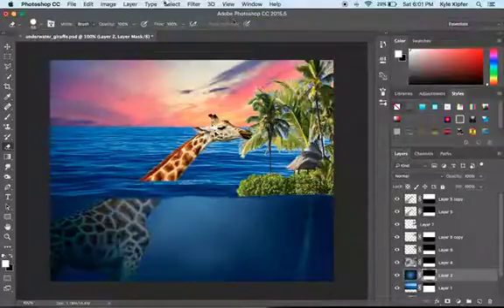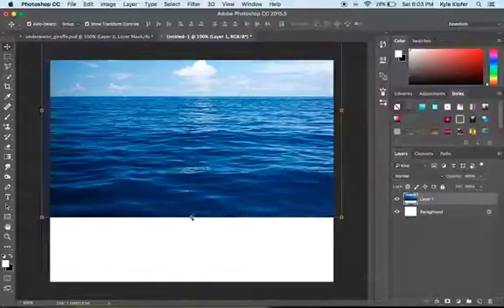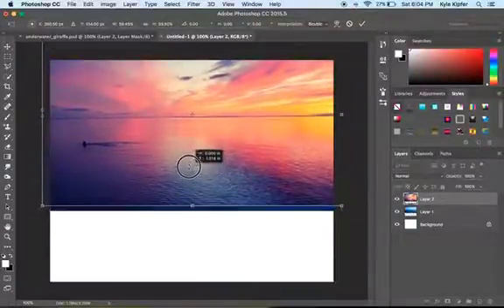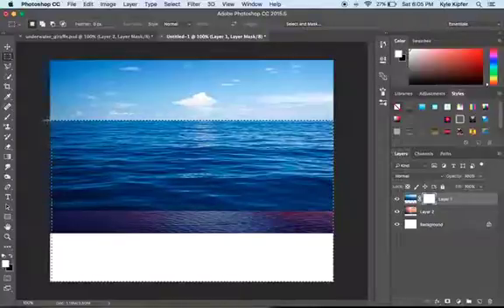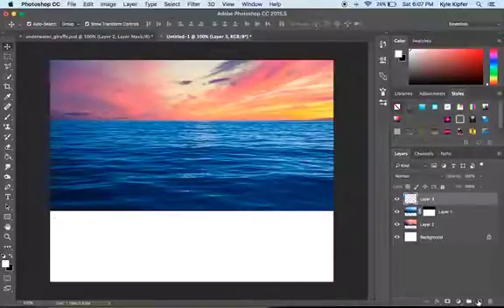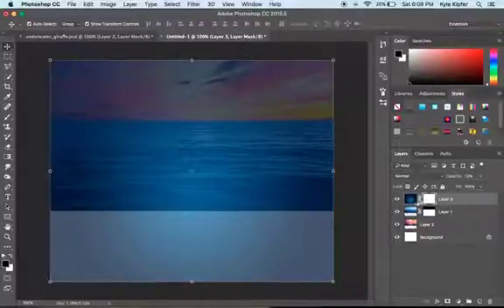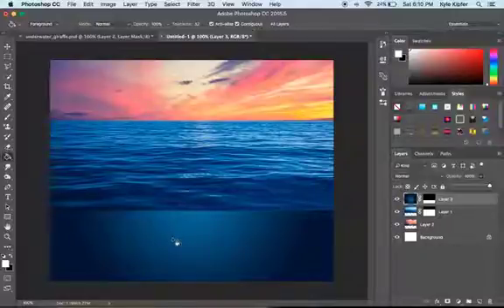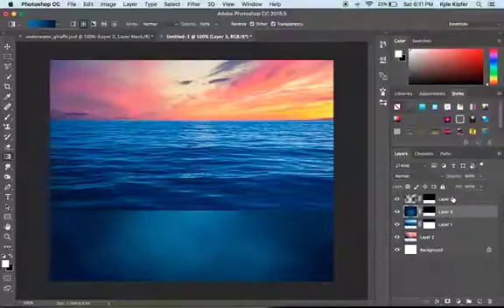Create a Surreal Underwater Scene in Photoshop CC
Using layer masks and styles to create the illusion that something is coming out of the ocean that shouldn't!